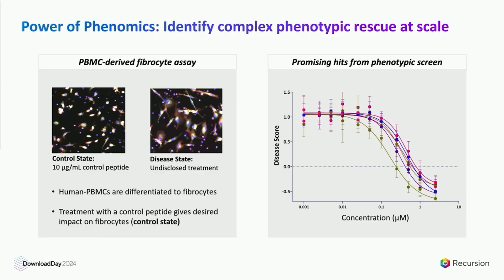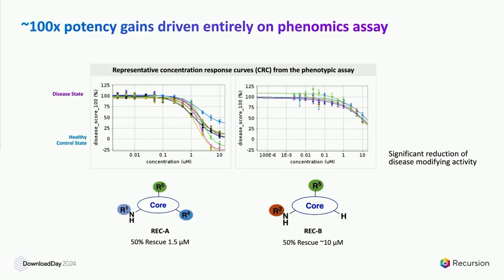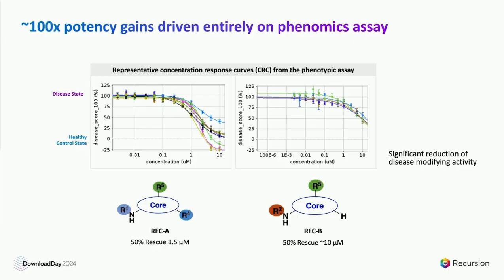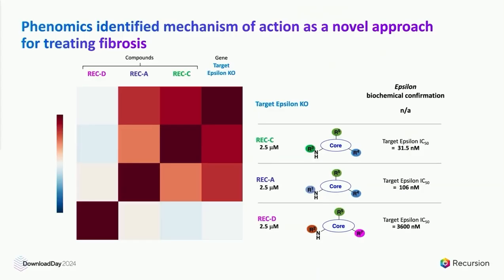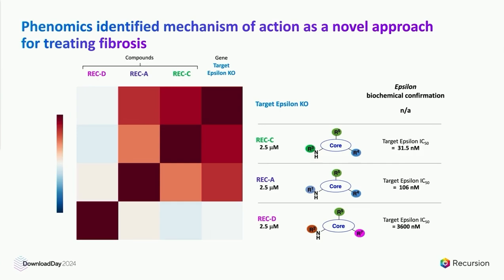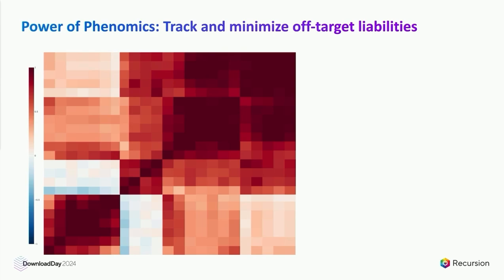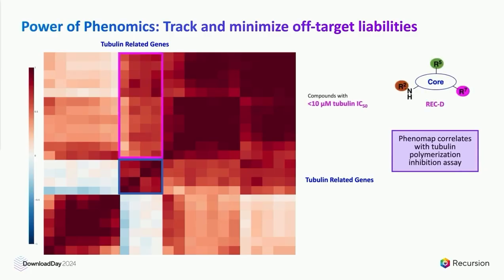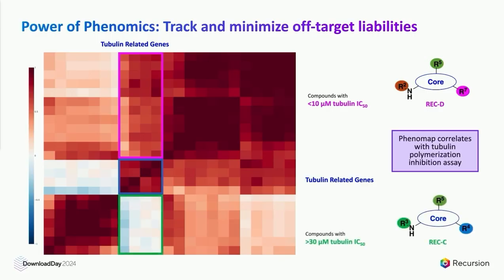The Power of Phenomics in Drug Discovery; Case Study:Target Epsilon